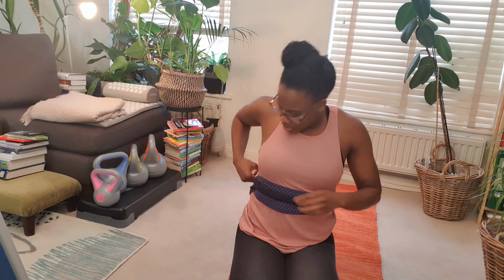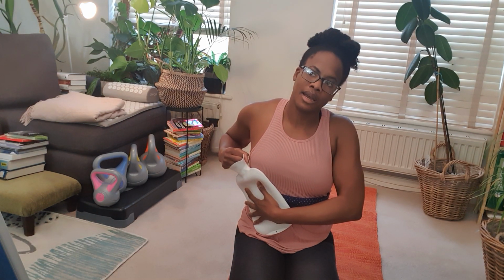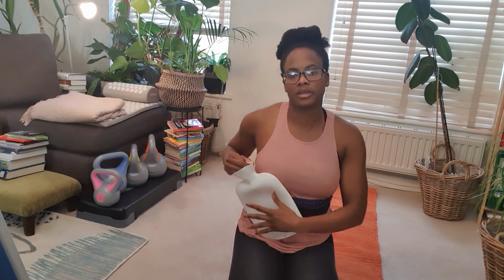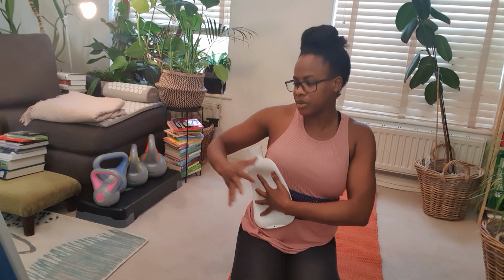Benefits of Castor Oil Packs and how to make your own